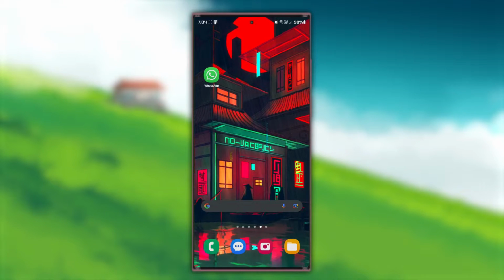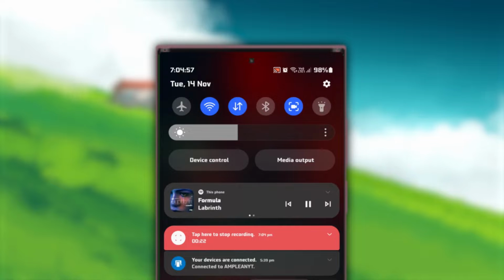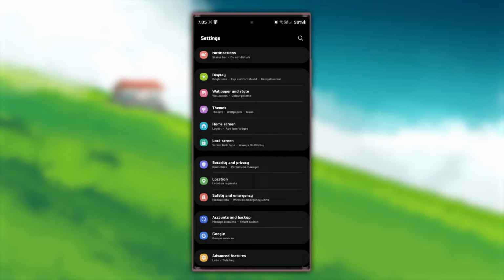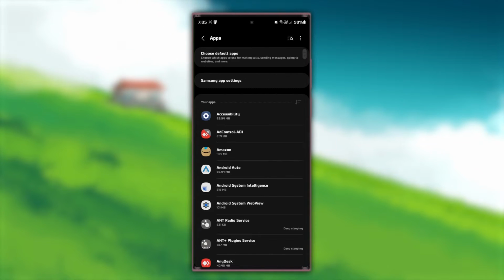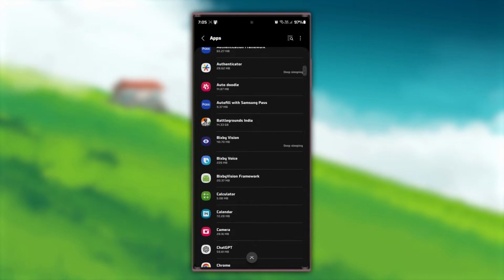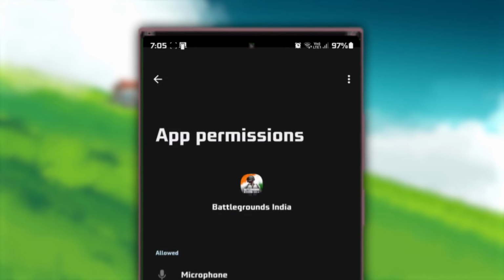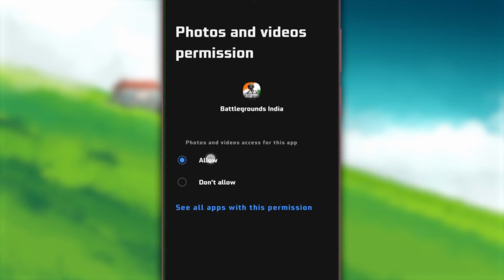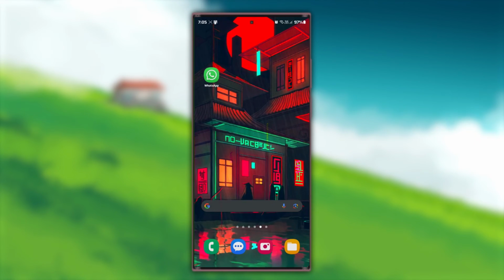How To Allow Apps To Access Storage on Android Device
A short tutorial on how to allow Android apps to access your storage.

Timestamps:
0:00 Introduction
0:13 Access Device Settings
0:36 App Storage Settings
1:03 Enable Storage Access